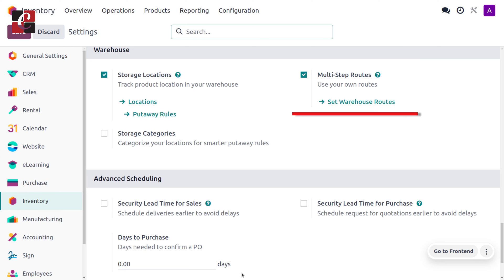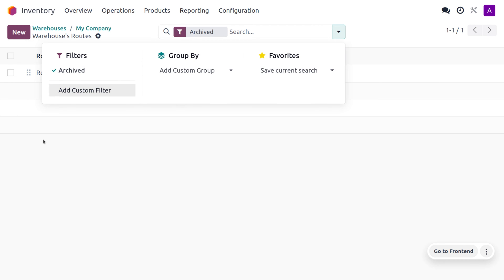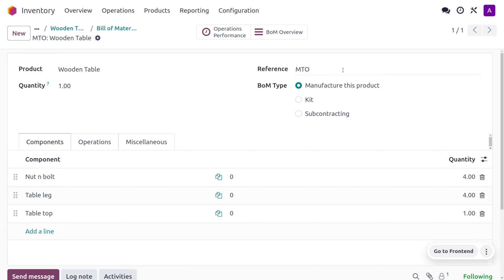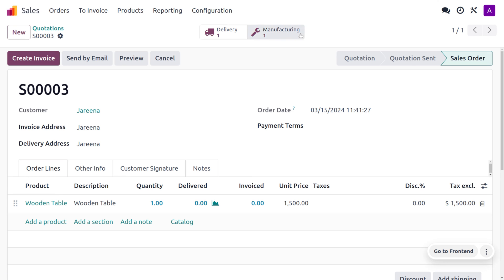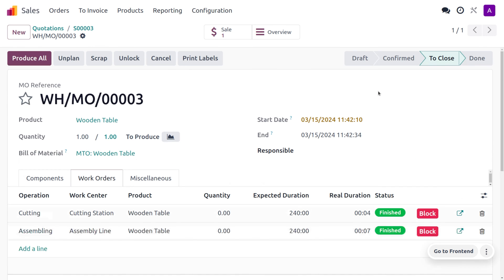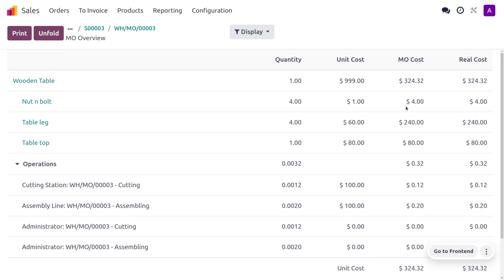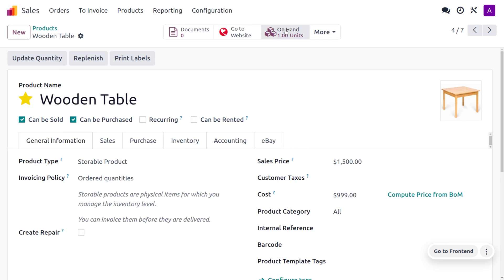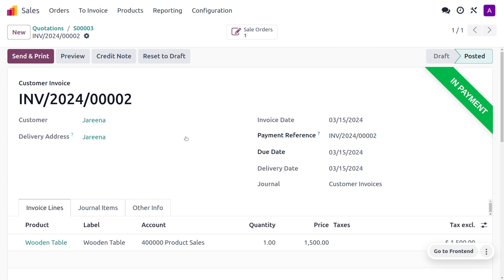What is MTO? | Make-To-Order in Odoo 17 Inventory | Odoo 17 Inventory Tutorials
MTO in Odoo stands for Make To Order. It's a specific inventory management strategy within the software.

Here's a breakdown of MTO in Odoo:
Concept: With MTO, Odoo triggers production of an item only after a sales order is confirmed. This means you don't manufacture or purchase products to keep in stock.

Benefits:
Reduced carrying costs: MTO minimizes storage needs and keeps inventory levels low.

Increased flexibility: You can accommodate customer-specific requirements since products are built to order.

Configuration:
MTO is an archived route by default in Odoo. You need to unarchive it in the Inventory - Configuration - Routes section.
To use MTO for a product, go to the product details, navigate to the Inventory tab, and select the "Replenish on Order (MTO)" route. It's important to choose another route (e.g., "Buy") alongside MTO, specifying how the product will be acquired.